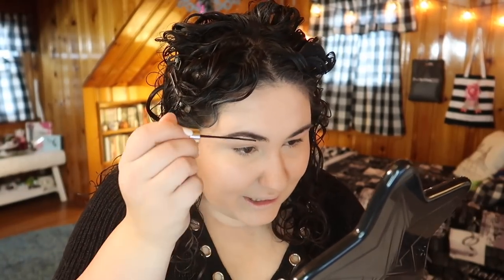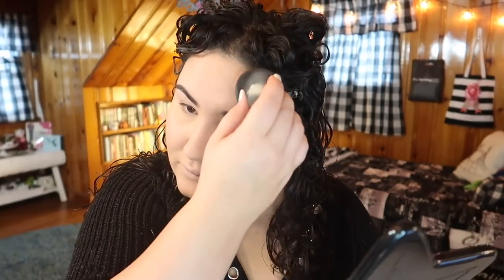HUGE FAIL || Full Face of ELF Cosmetics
✨ OPEN ME ✨

I haven't had this bad of a makeup fail in a long long time ;(

Undertone: Warm/Yellow
Skin Tone: Light/Light Medium
Skin Type: Combination/Dry

💄 PRODUCTS MENTIONED 💄
Whatever you do, stay far far far away from the Elf Cosmetics Matte Blotting Mist (pink bottle) !

✨ SOCIAL MEDIA ✨
❋Pintrest: @Monicaadrianna